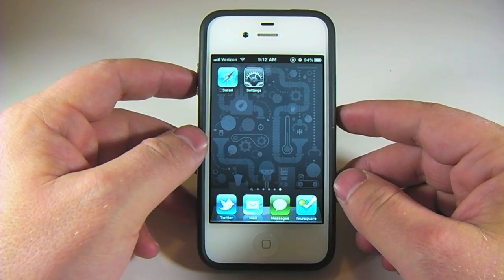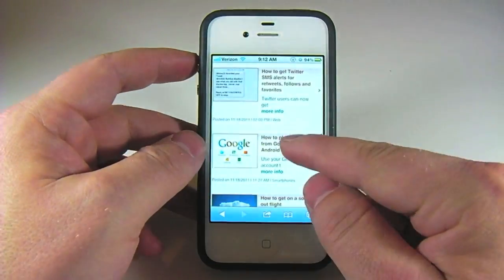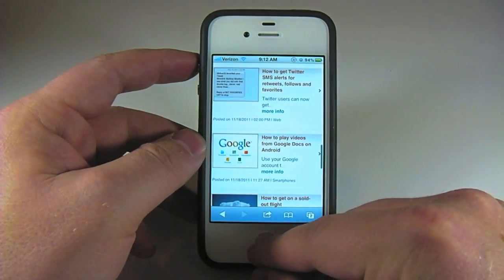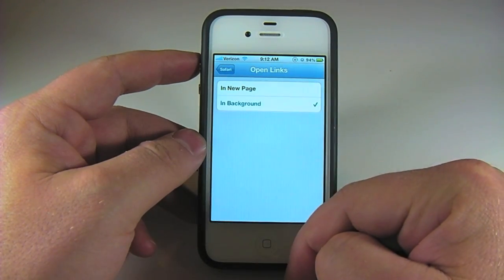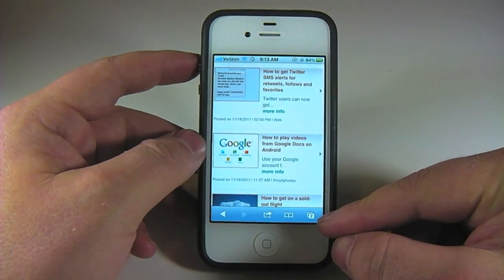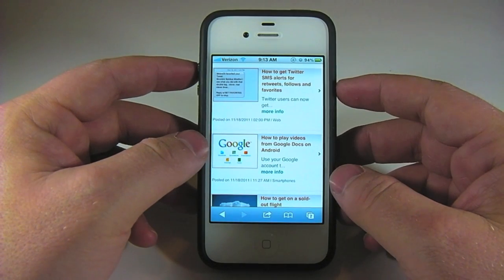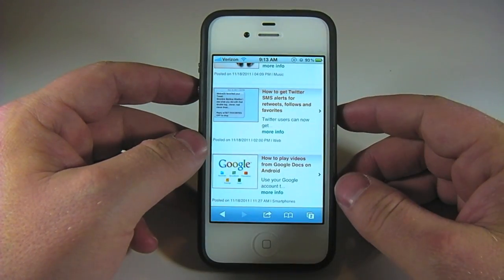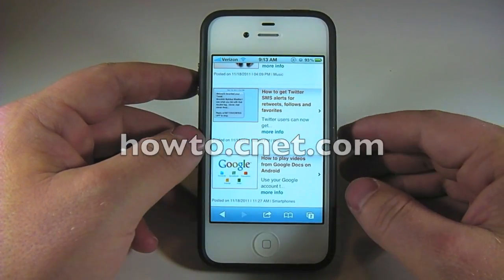How to open links in the background in Safari on iOS 5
Users can now open links in the background with iOS 5 and Mobile Safari. This video shows you the steps required to do so.